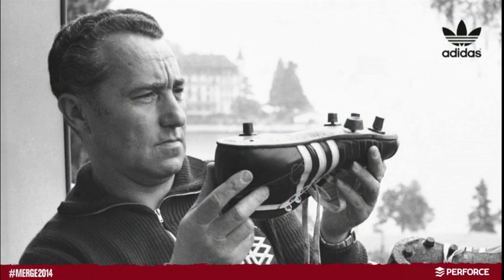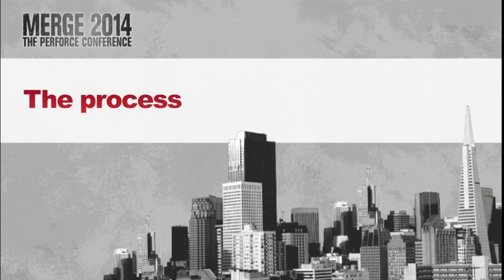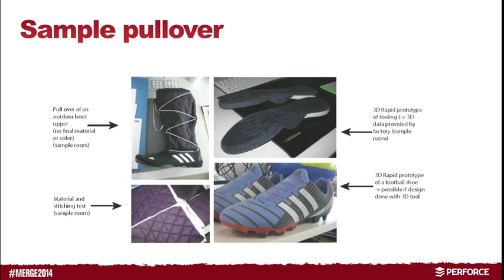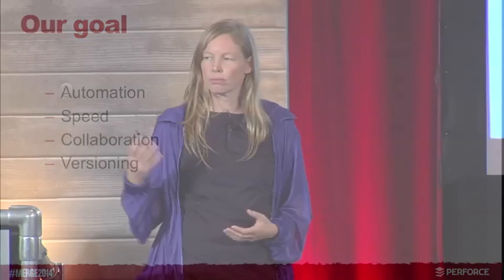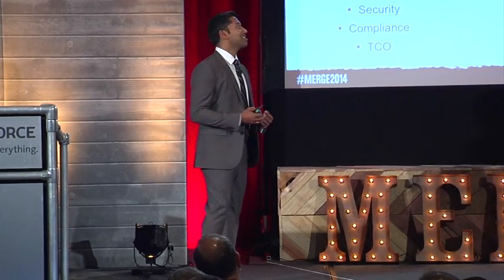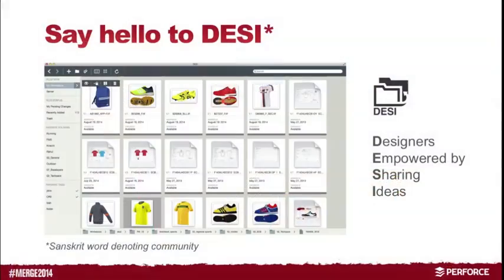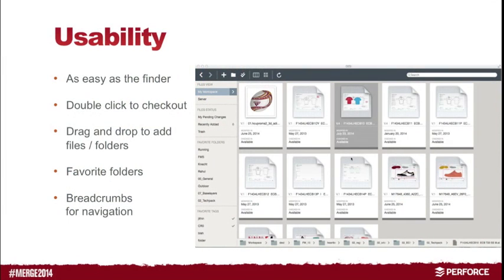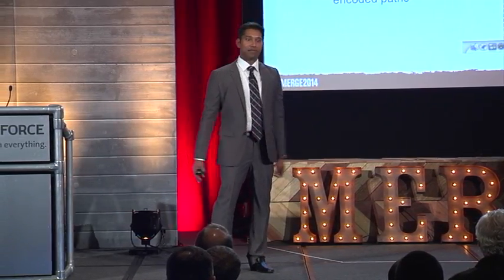[MERGE 2014] Adidas' Digital Platform for High Performance Creativity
MERGE 2014
Adidas' Digital Platform for High Performance Creativity
Alja ter Burg, adidas & Jithin Chacko, Mindtree
Day One Presentation